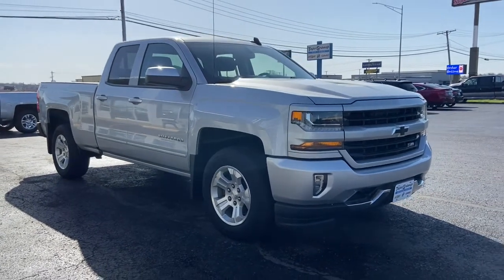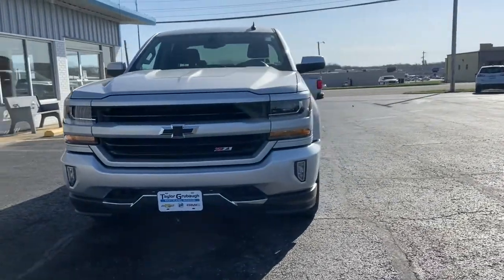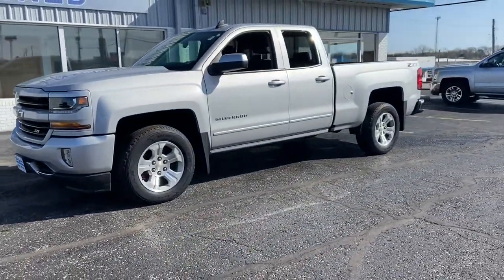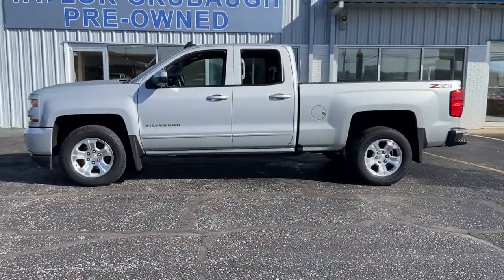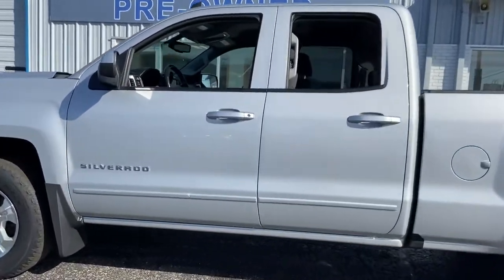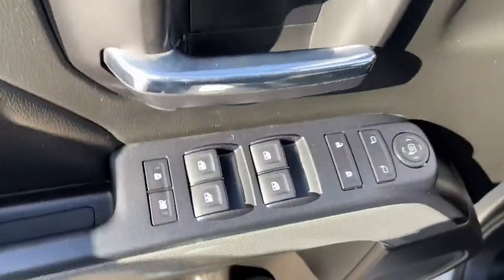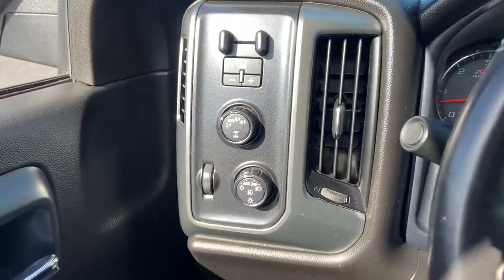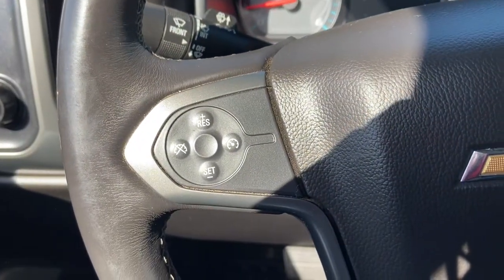2018 Chevrolet Silverado 1500 West Plains MO, Mt Home AR, Willow Springs MO, Nixa MO, Mountain Grove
Silver Ice Metallic  2018 Chevrolet Silverado 1500 available in West Plains Missouri at Taylor Grubaugh Chevrolet Buick GMC. Servicing the Mt Home AR, Willow Springs MO, Nixa MO, Mountain Grove MO area.
2018 Chevrolet Silverado 1500 LT - Stock#: 0285M - VIN#: 1GCVKRECXJZ104709

All Star Edition, Engine: 5.3L EcoTec3 V8, Integrated Trailer Brake Controller, Heated Driver & Front Passenger Seats, 6-speaker audio system, Active aero shuttersfront, Air cleanerhigh-capacity, AIR CONDITIONINGDUAL-ZONE AUTOMATIC CLIMATE CONTROL, Air conditioningsingle-zone, Airbagsdual-stage frontal airbags for driver and front outboard passenger; Seat-mounted side-impact airbags for driver and front outboard passenger; Head-curtain airbags for front and rear outboard seating positions; Includes front outboard Passenger Sensing System for frontal outboard passenger airbag (Always use safety belts and child restraints. Children are safer when properly secured in a rear seat in the appropriate child restraint. See the Owner's Manual for more information.), ALL STAR EDITIONfor Crew Cab and Double Cabincludes (AG1) driver 10-way power seat adjuster with (AZ3) bench seat only(CJ2) dual-zone climate control(BTV) Remote Vehicle Starter system(C49) rear-window defogger and (KI4) 110-volt power outlet ((N37) manual tilt and telescopic steering column included with (L83) 5.3L EcoTec3 V8 engine., Alternator150 amps, Assist handlefront passenger on A-pillar, AUDIO SYSTEMCHEVROLET MYLINK RADIO WITH 8' DIAGONAL COLOR TOUCH-SCREENAM/FM STEREOwith seek-and-scan and digital clockincludes Bluetooth streaming audio for music and select phones; USB ports; auxiliary jack; voice-activated technology for radio and phone; and Shop with the ability to browseselect and install apps to your vehicle. Apps include PandoraiHeartRadioThe Weather Channel and more. (STD), Audio systemChevrolet MyLink Radio with 8' diagonal color touch-screenAM/FM stereo with seek-and-scan and digital clockincludes Bluetooth streaming audio for music and select phones; USB ports; auxiliary jack; voice-activated technology for radio and phone; and Shop with the ability to browseselect and install apps to your vehicle. Apps include PandoraiHeartRadioThe Weather Channel and more., Batteryheavy-duty 730 cold-cranking amps/70 Amp-hrmaintenance-free with rundown protection and retained accessory power, Bluetooth for phonepersonal cell phone connectivity to vehicle audio system, Brakes4-wheel disc with DURALIFE